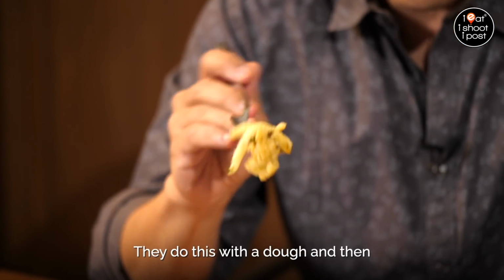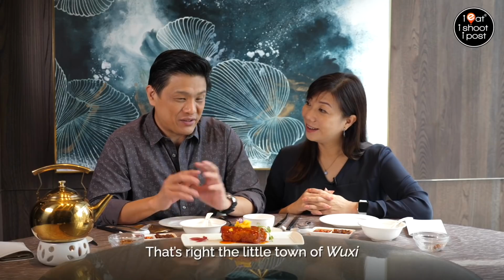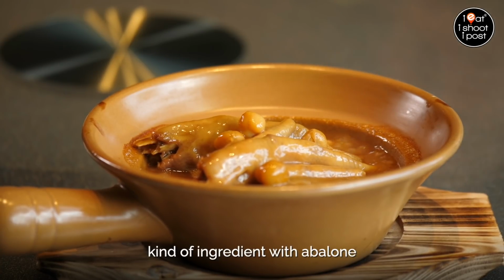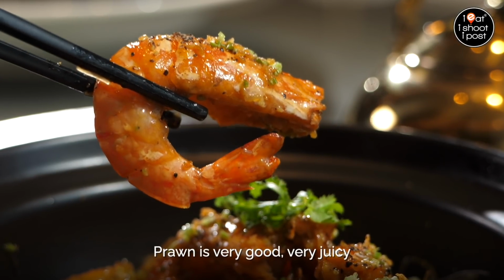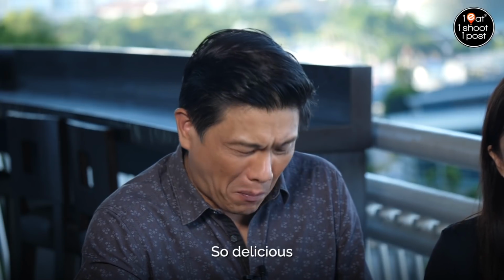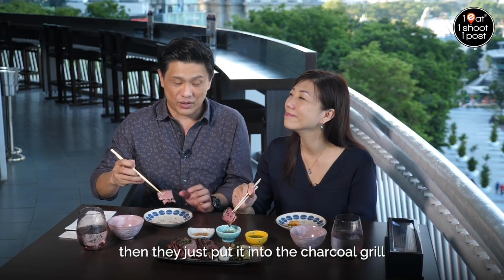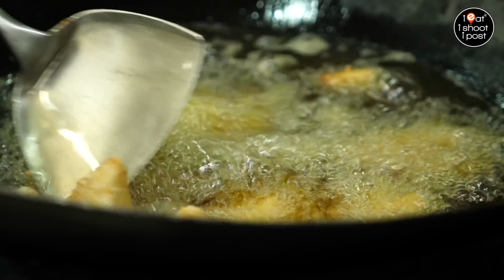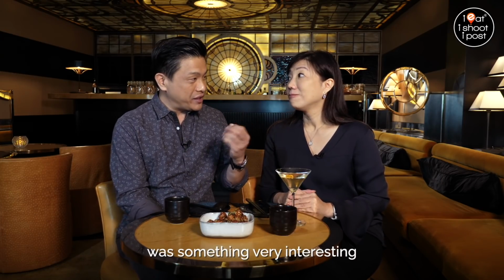Leslie and Lisa in pursuit of Porcine Pleasures with Citi Gourmet Pleasures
Since we cannot travel yet, we thought we'll have some fun going around "the world" in search of Porcine Pleasures (pork dishes) on our island as we check out the offers available for Citi Card holders.

Restaurants Featured:
0:00 Introduction
0:41 Frieda German Restaurant
6:17 Taste Paradise
12:58 USHIO Sumiyaki & Sake Bar
16:33 Anouska's Bar

Happy Eating!